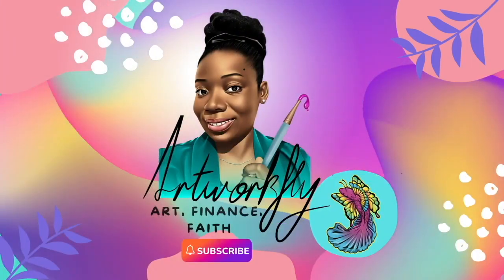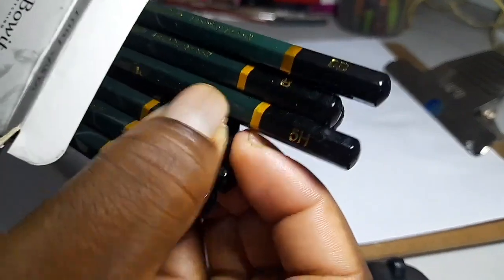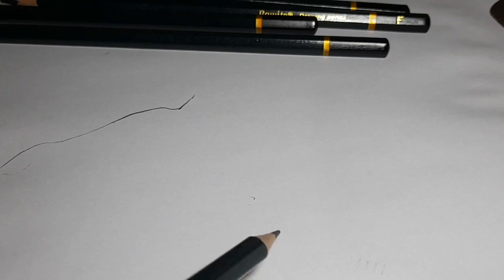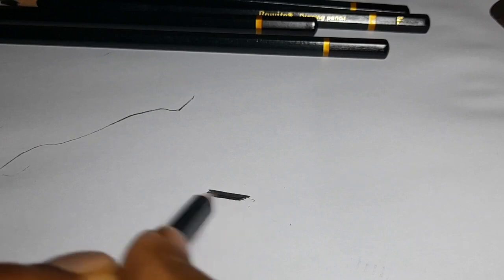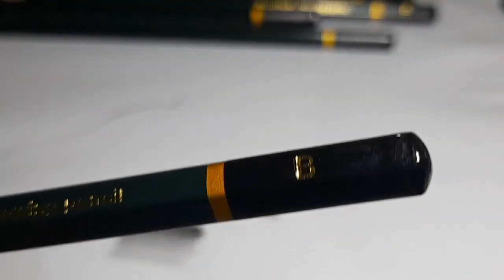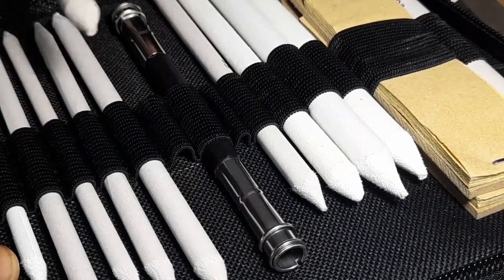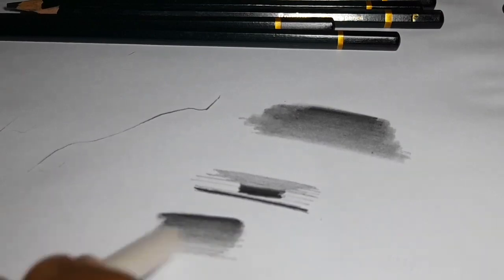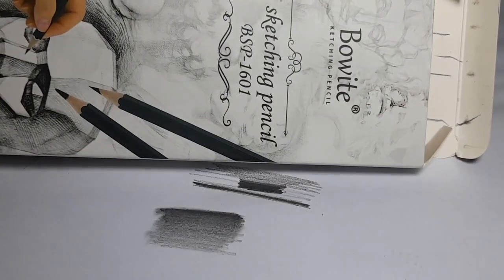FIRST time using a professional blending tool!!!TESTING OUT TEMU ART PRODUCTS/BOWITE DRAWING PENCILS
LOCATION:Jamaica
BIRTHDAY:October
NATIONALITY:Jamaican
HEIGHT: 5ft
RELATIONSHIP: Married, two kids
CAMERA:Kimire (not good)
EDITING: Windows movie maker and canva